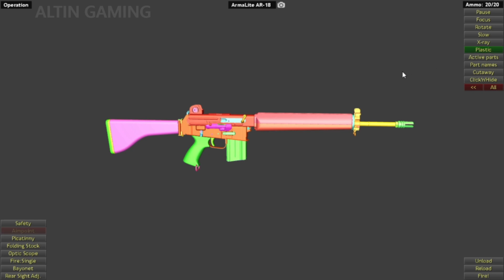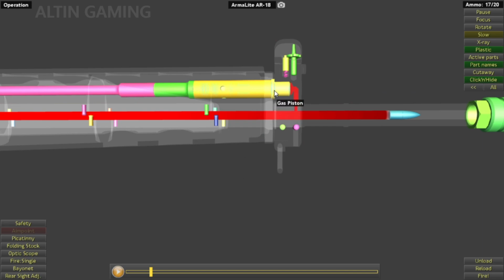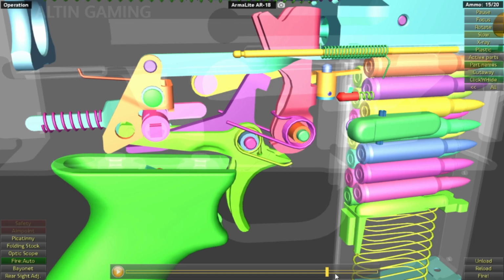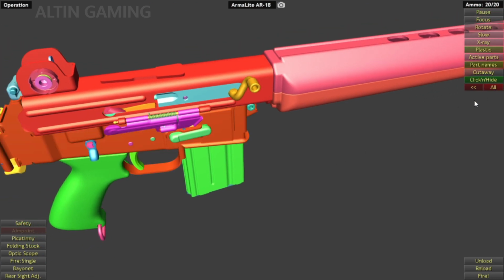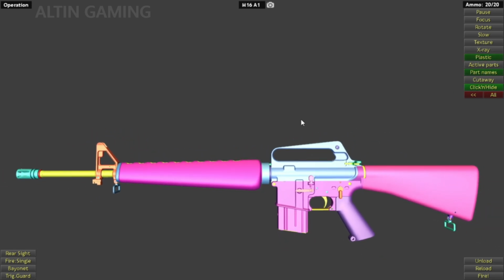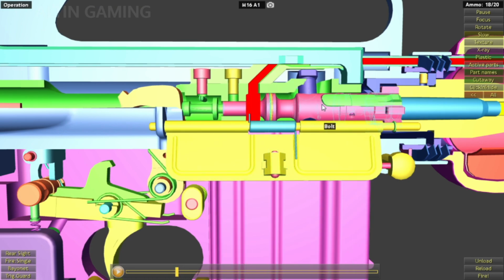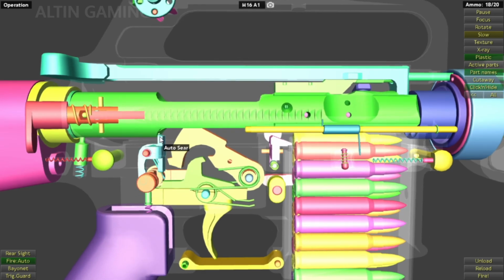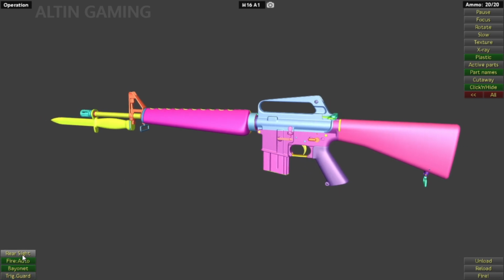M16 VS AR 18: full comparison | WOG | With Commentary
The M16 rifle, officially designated Rifle, Caliber 5.56 mm, M16, is a family of military rifles adapted from the ArmaLite AR-15 rifle for the United States military. The original M16 rifle was a 5.56mm automatic rifle with a 20-round magazine. In 1964, the M16 entered US military service and the following year was deployed for jungle warfare operations during the Vietnam War. In 1969, the M16A1 replaced the M14 rifle to become the US military's standard service rifle. The M16A1 improvements include a bolt-assist, chrome-plated bore and a 30-round magazine. In 1983, the US Marine Corps adopted the M16A2 rifle and the US Army adopted it in 1986. The M16A2 fires the improved 5.56×45mm NATO cartridge and has a newer adjustable rear sight, case deflector, heavy barrel, improved handguard, pistol grip and buttstock, as well as a semi-auto and three-round burst fire selector. Adopted in July 1997, the M16A4 is the fourth generation of the M16 series.

The ArmaLite AR-18 is a gas-operated assault rifle chambered for 5.56×45mm NATO ammunition. The AR18 was designed at ArmaLite in California by Arthur Miller, Eugene Stoner, George Sullivan, and Charles Dorchester in 1963 as an alternative to the ArmaLite AR-15 design, which had just been selected by the U.S. military as the M16. A semi-automatic version known as the AR-180 was later produced for the civilian market. While the AR-18 was never adopted as the standard service rifle of any nation, its production license was sold to companies in Japan and the United Kingdom, and it is said to have influenced many later weapons such as the British SA80, the Singaporean SAR-80 and SR-88, the American Adaptive Combat Rifle, the Belgian FN F2000, the Japanese Howa Type 89 and the German Heckler and Koch G36.